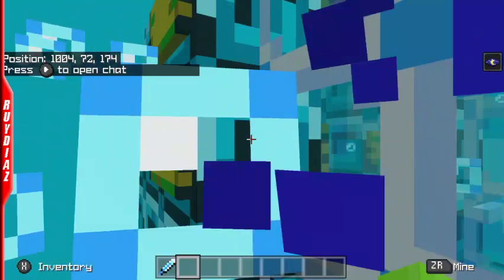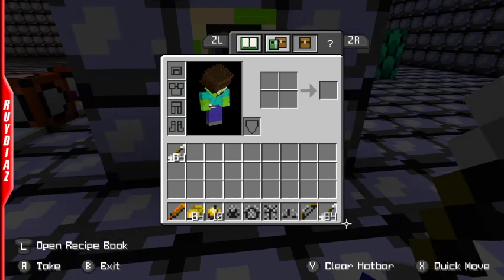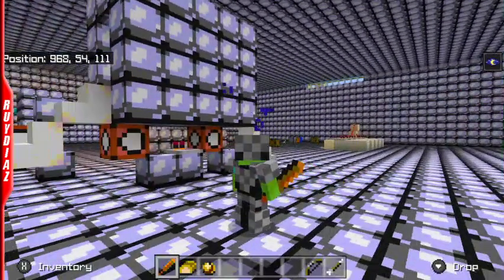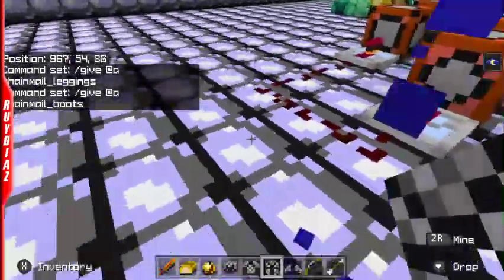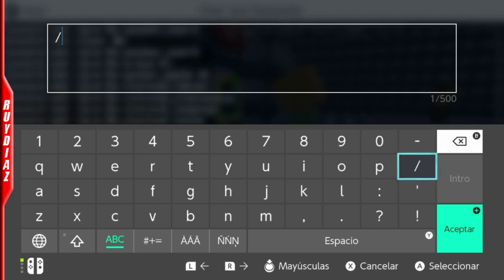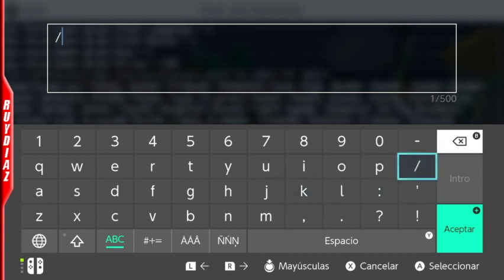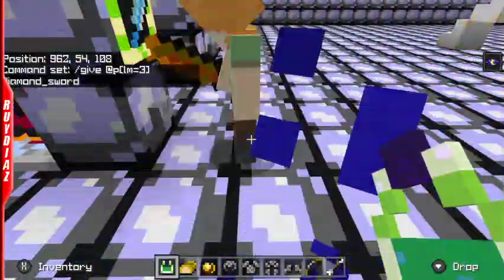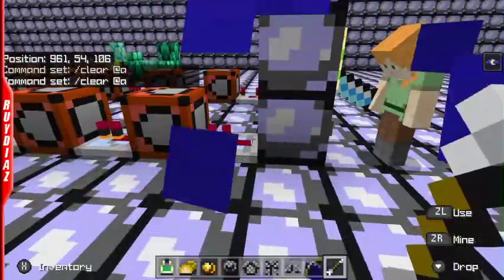RuyDiaz tries to figure out CFK's dispenser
Join me as I figure out (successfully) how CFK's command block powered kit dispenser works. I also build a functioning diamond sword purchase station that charges xp. Check it out!